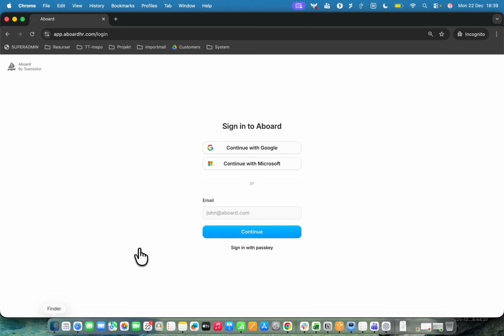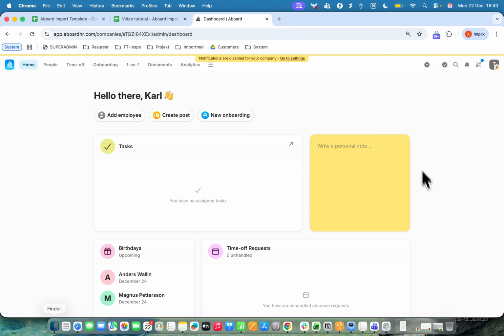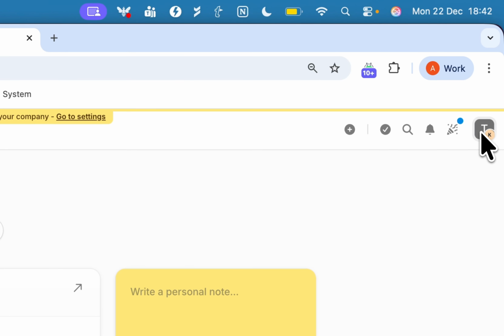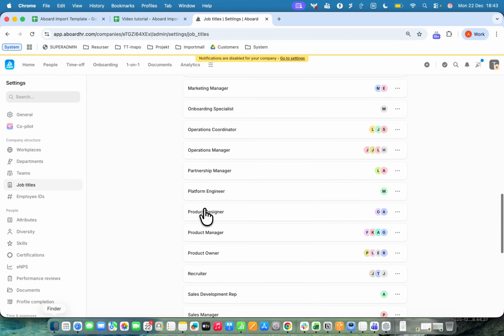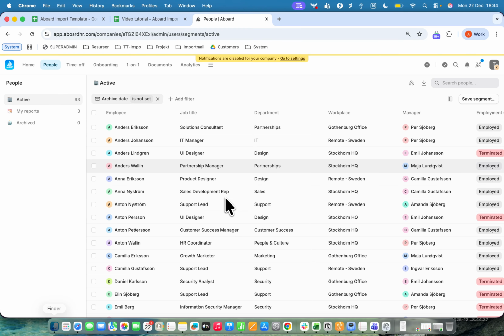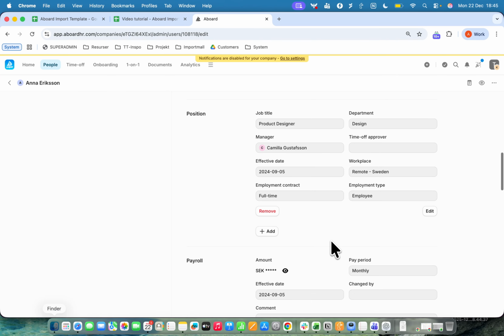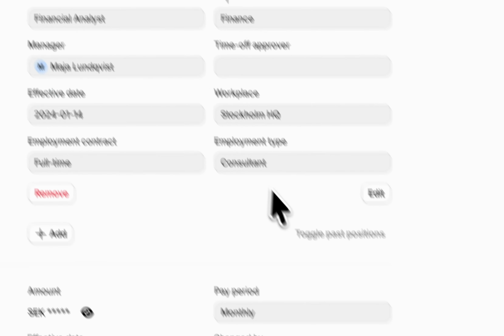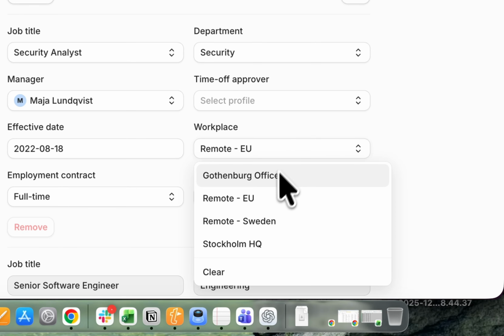Aboard Imports - Validation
Welcome Aboard!
Follow along in this walkthrough of validating your import in AboardHR.